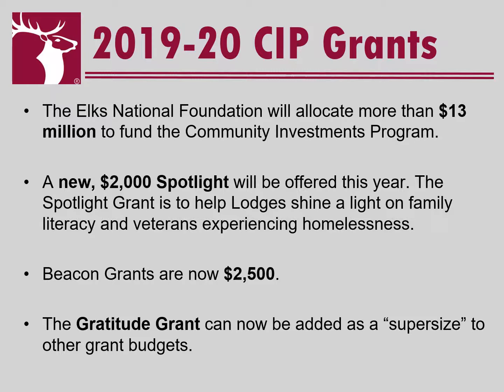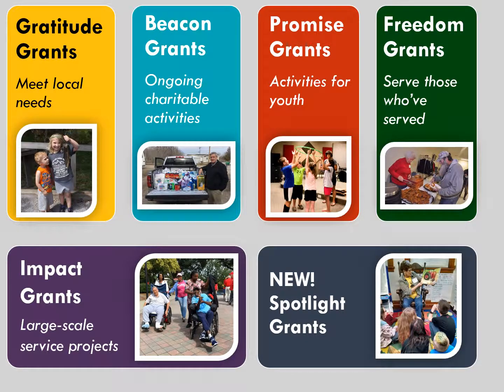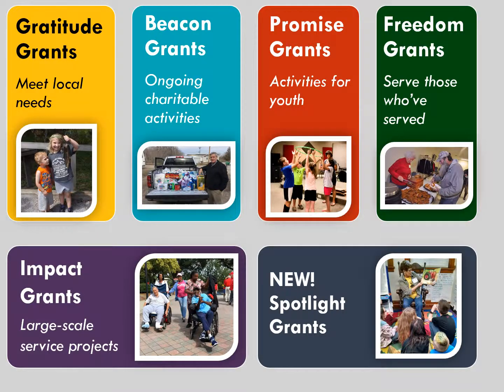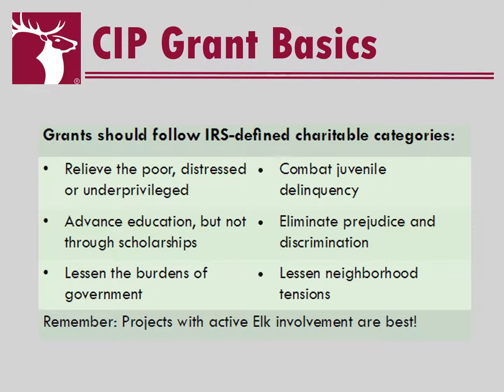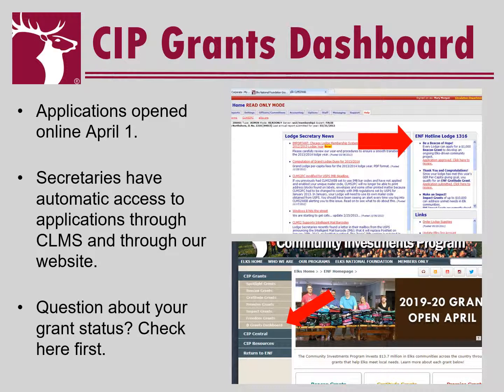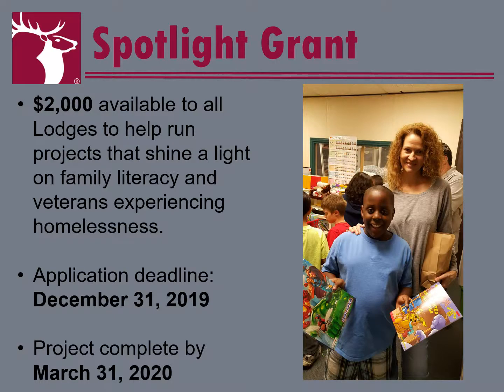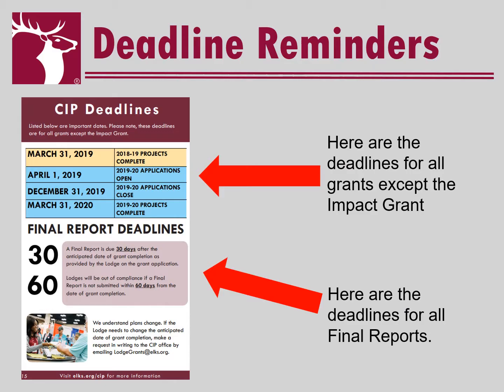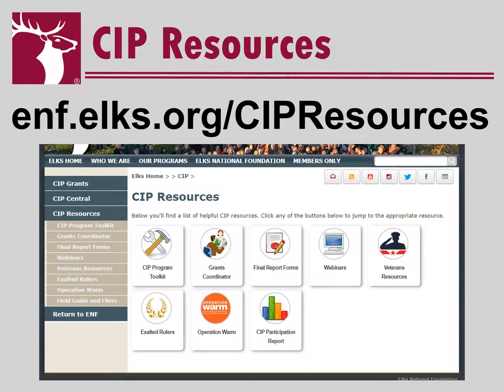2019-20 CIP Grants Kickoff